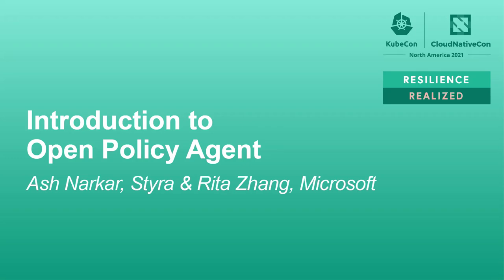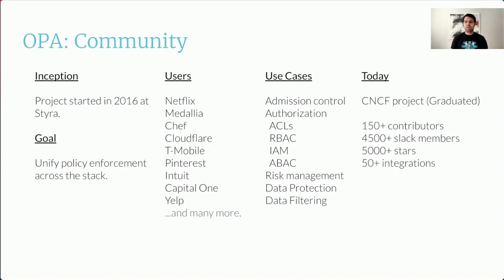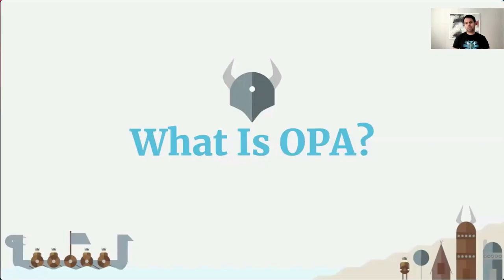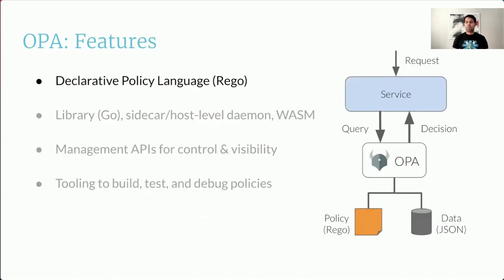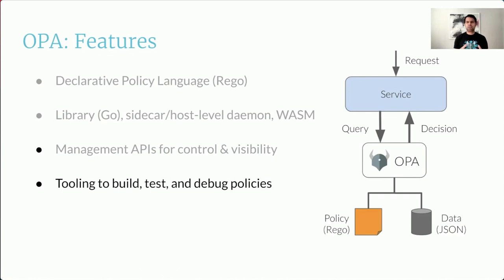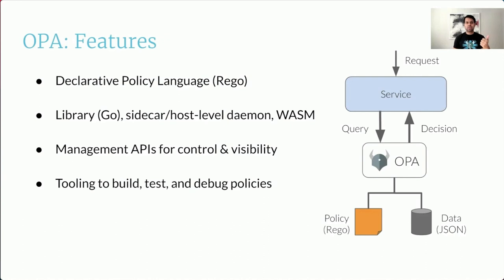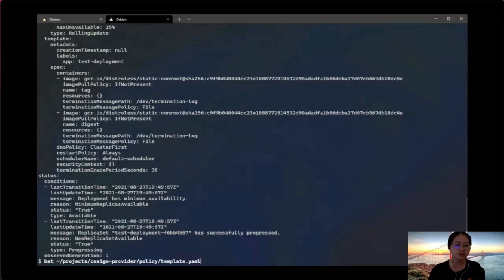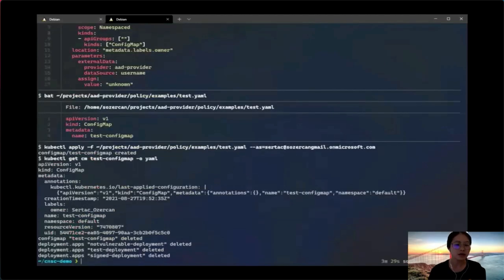Introduction to Open Policy Agent - Ash Narkar, Styra & Rita Zhang, Microsoft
Come to this session to learn about the Open Policy Agent (OPA) project. OPA is a general-purpose policy engine that solves a number of policy-related use cases for Kubernetes, microservices, CI/CD, cloud, and more. During this session the OPA maintainers will introduce the project for newcomers and then provide updates on the latest and greatest features landing in OPA and OPA Gatekeeper. If you are interested in policy and security as it relates to cloud native technology, this session is for you.